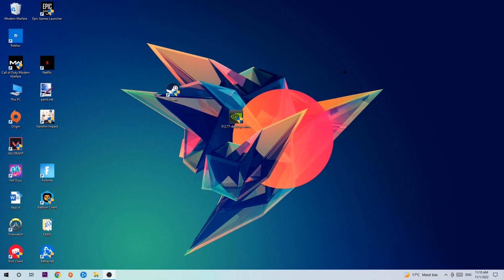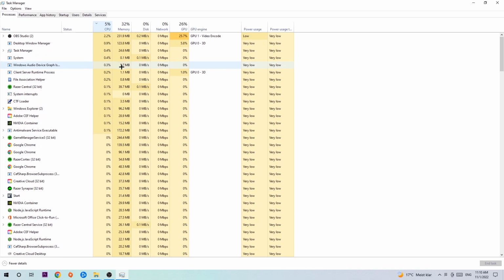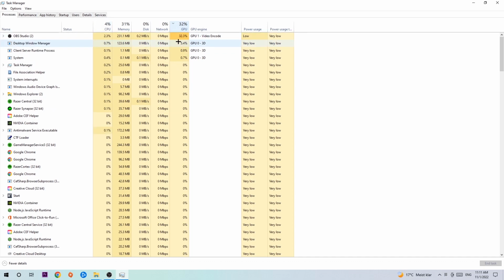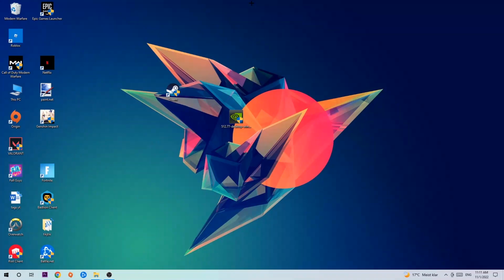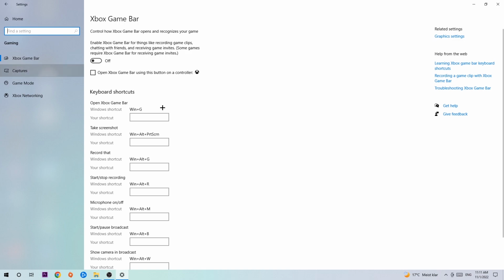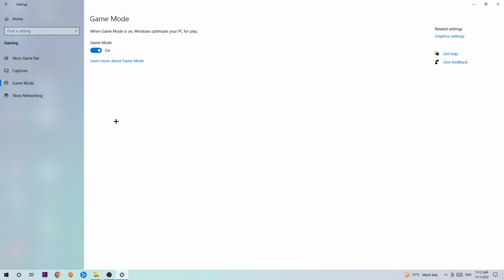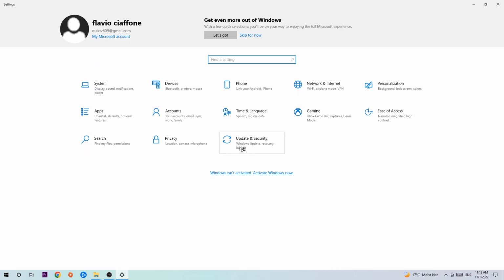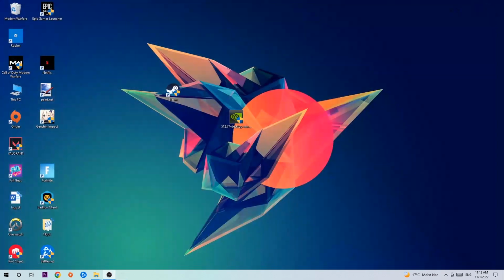Insurgency Sandstorm – How to Fix Fps Drops & Stuttering – Complete Tutorial